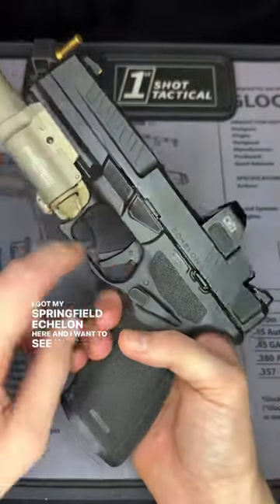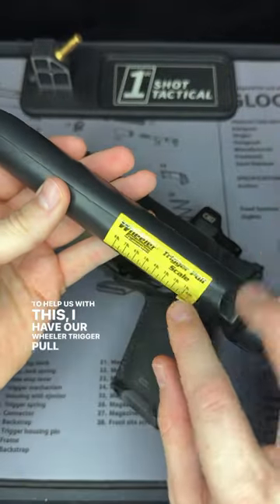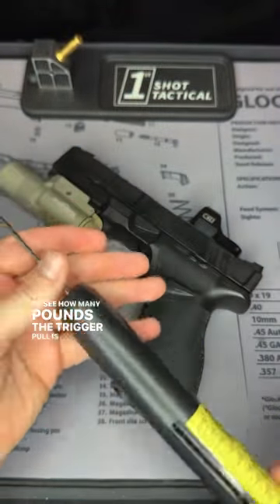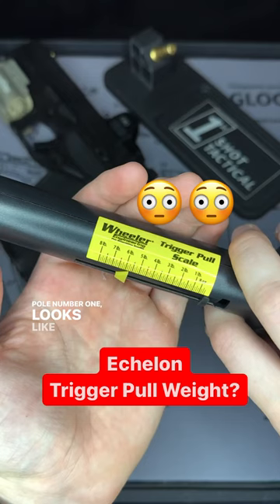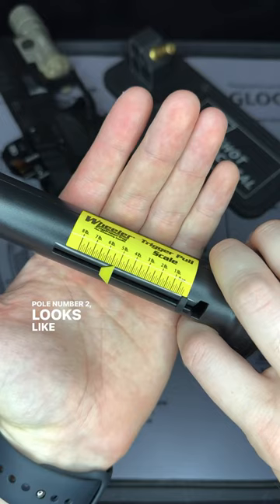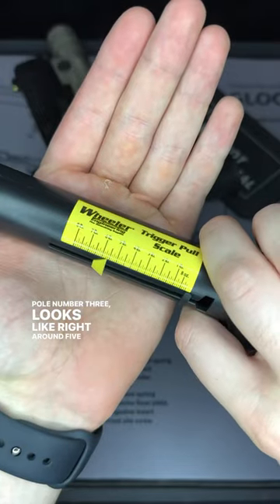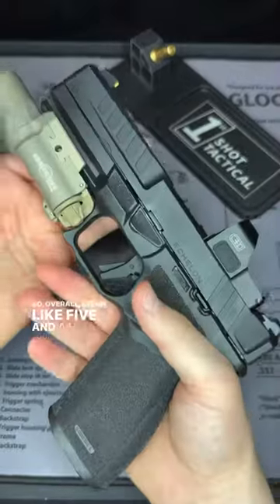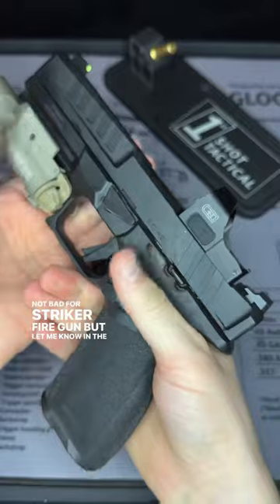Springfield Echelon trigger pull weight?😳